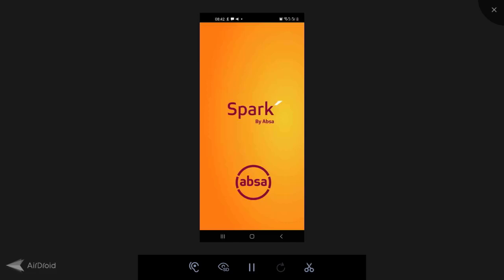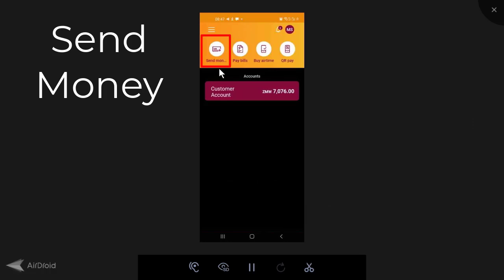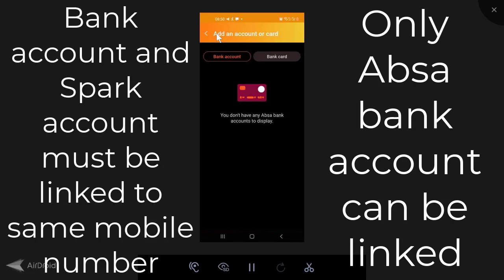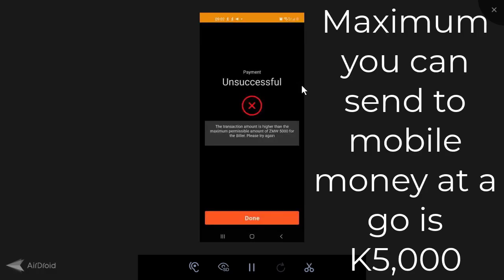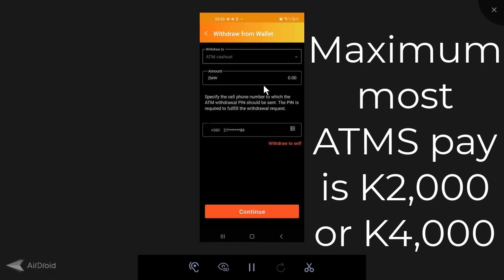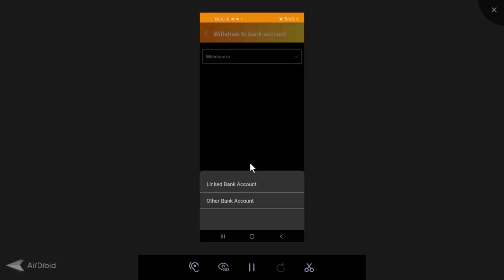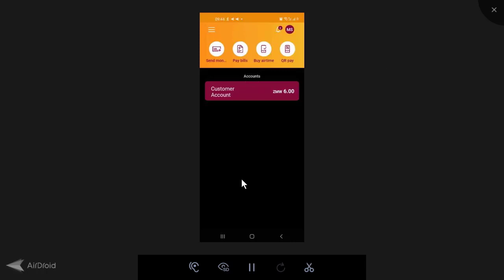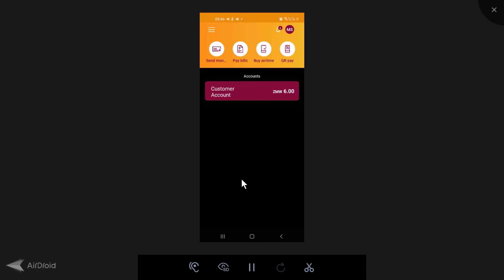Spark by Absa Review and Mini Tutorial: A Surprisingly Great App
In this view I review and mini-tutorial on the Spark by Absa app.
It's a surprisingly good app that I use quite a bit.

A few things to note, deposit is only by card or a linked Absa bank accounts. Withdrawals are by mobile money, ATM cashout, transfer to bank account.

00:00 Intro
00:14 My transaction history on Spark app
01:08 The menu options
01:51 FAQs and lack of info on transaction limits
02:23 Send Money option
03:05 Pay Bills option (where you send to mobile money)
03:55 Adding a bank card and linking an Absa bank account
05:10 Making a deposit with my M-Pesa virtual VISA card
06:32 Withdrawing to mobile money explained
07:55 ATM cashout explained
10:21 Withdrawing to bank account
12:53 Some tips on using Spark
14:01 Some random thoughts on Spark